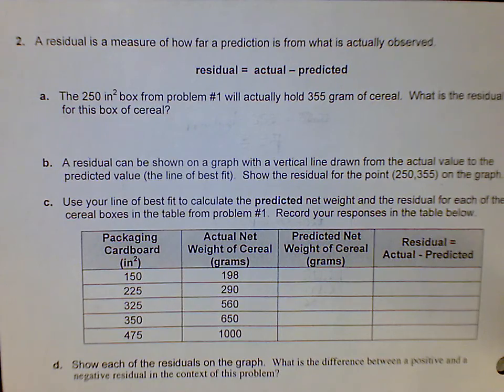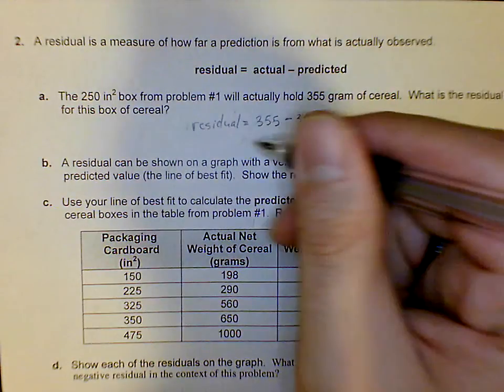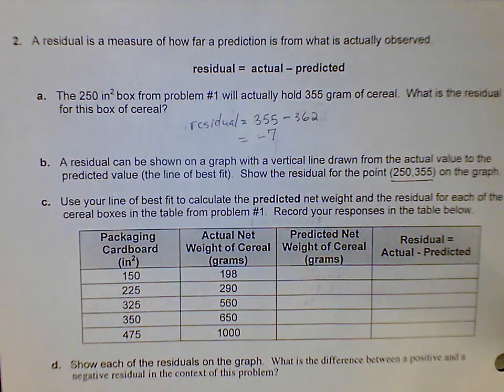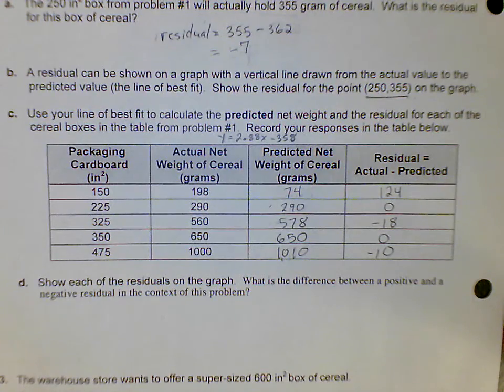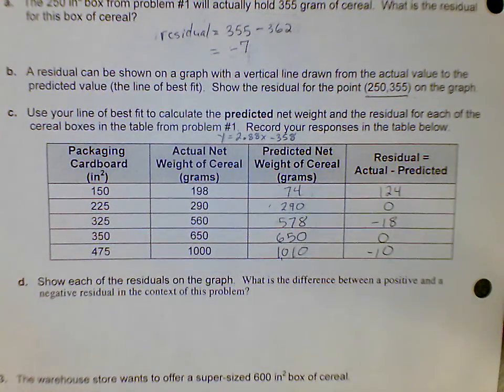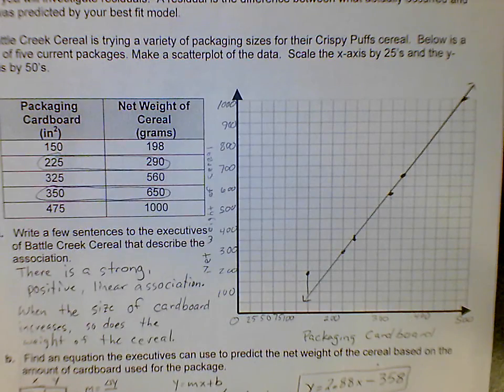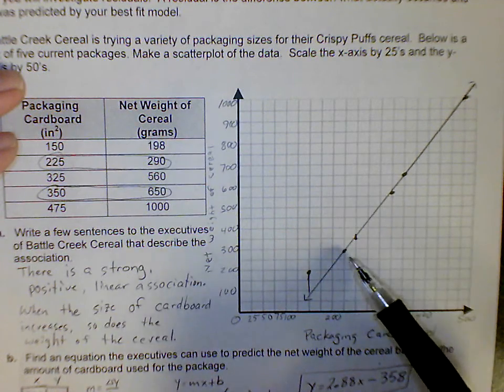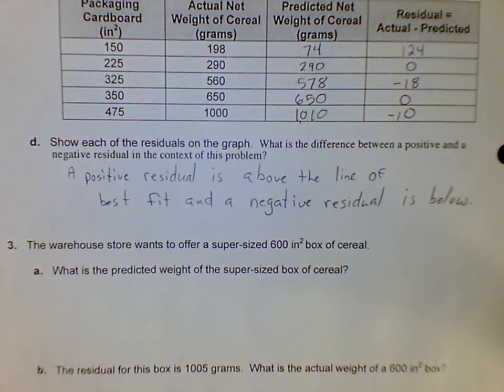CW 6.5 Question 2